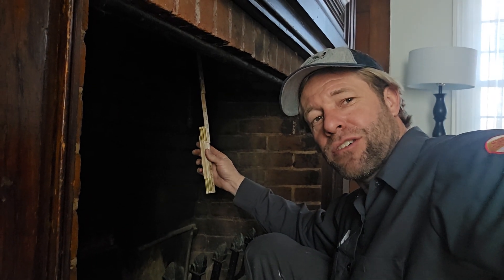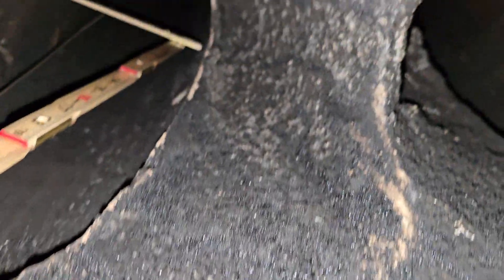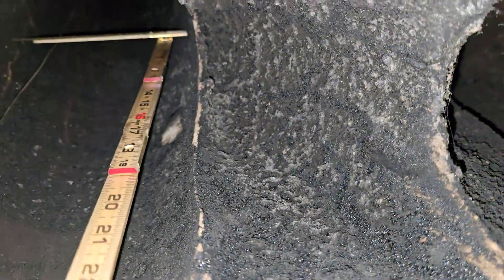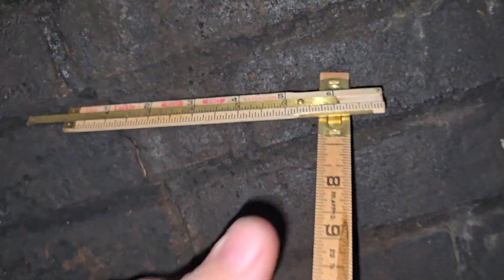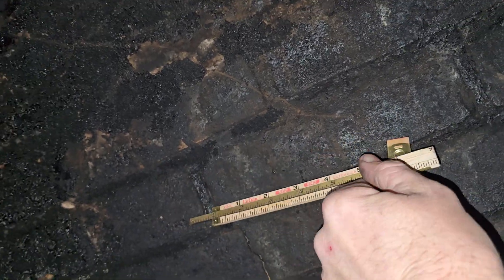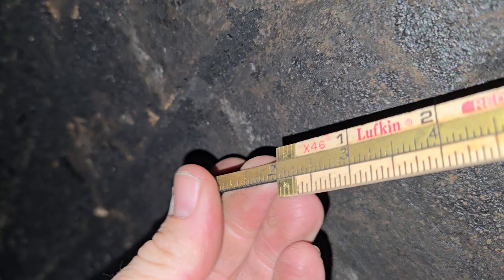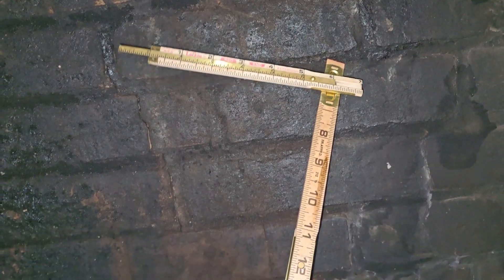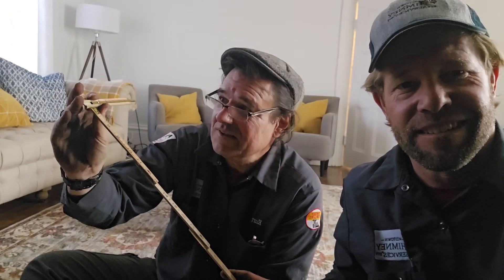How to measure the inside flue diameter of a fireplace flue when it's too high to reach...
📏 Introduction
Hey there, fireplace enthusiasts and chimney professionals! In today's video, we're diving into a super practical skill: how to measure the inside diameter of a fireplace flue using a stiff folding carpenter’s ruler, especially when the flue tile is too high to reach through the smoke chamber. Whether you're conducting a chimney inspection, planning a new liner installation, or assessing draft capacity, this method is a game-changer. So, grab your tools and let's get started!

Stiff folding carpenter’s ruler (preferably a 6-foot model)
Flashlight or work light
Safety goggles
Dust mask (optional but recommended)

Set Up Your Tools

Fully extend your folding carpenter’s ruler. These rulers are great because they maintain their stiffness, allowing you to measure up into the flue from below.

Make sure the joints of the ruler are locked securely to prevent them from folding during measurement.

Insert the Ruler Into the Smoke Chamber

Carefully insert the extended ruler into the smoke chamber. The goal is to get the ruler past the damper and as close to the flue tile as possible.

Use a flashlight to help guide your aim and see where the ruler is positioned.

Reach the Flue Tile

Once the ruler is in position, gently push it up until it makes contact with the flue tile.

Make sure the ruler is vertical and not at an angle, as this could affect your measurement accuracy.

Take the Measurement

While the ruler is in contact with the flue, take note of the measurement where the ruler exits the smoke chamber.

If your ruler is fully extended and you still can’t reach, mark the spot on the ruler and then measure the remaining distance in sections.

Determine the Flue Diameter

Most flue tiles are square or rectangular, so measure both the width and the depth if possible.

For round flues, you may need to rotate the ruler slightly to find the maximum diameter.

💡 When to Use This Method
This technique is especially useful when:

The damper is small or partially blocked.

The smoke chamber is narrow or difficult to access.

You are performing an inspection without removing the damper.

📩 Questions?
Drop them in the comments below, and we’ll be happy to help.